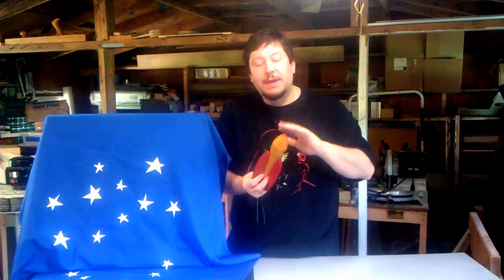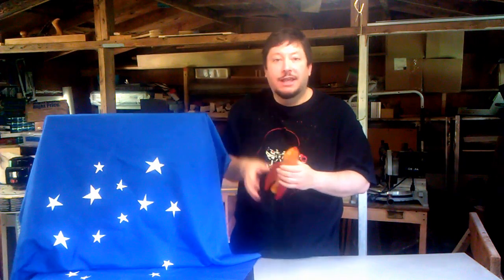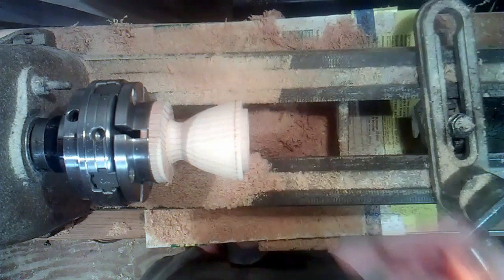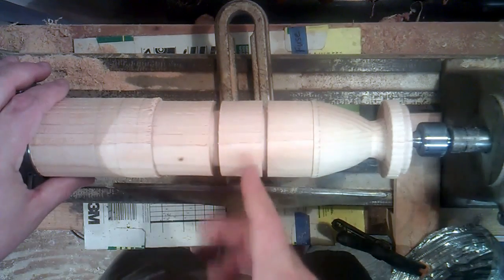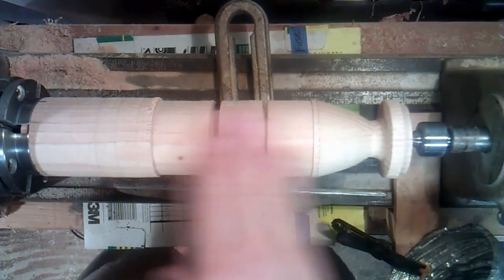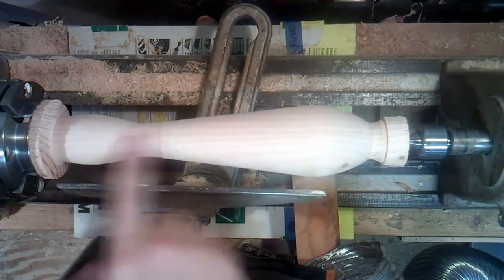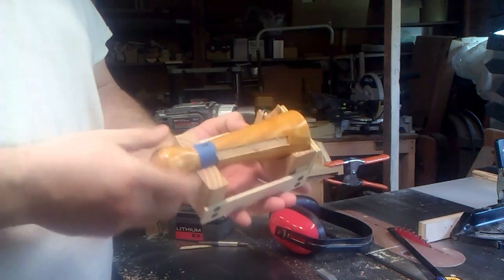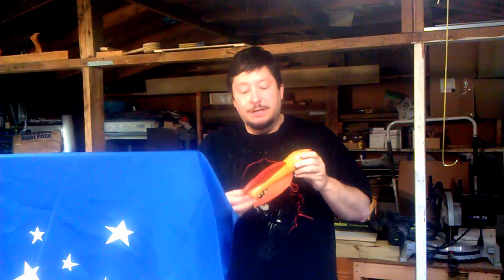Flash Gordon Rocket Ship Woodturning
Rocket Ship: Summer's Woodworking 2x4 Contest 2014
I've had a photo of a vintage wood rocket in my "to-do" folder for quite awhile and when Carl Jacobson joked about building a rocket ship it spurred me on. Made completely from a 2x4 and shopmade dye to color the fins. Stay to the end for bonus video of my daughter and I "flying" the rocket. Thanks to Summer's Woodworking for hosting and Carl Jacobson for unwittingly giving me a kick in the rear to make one of my all time favorite projects.